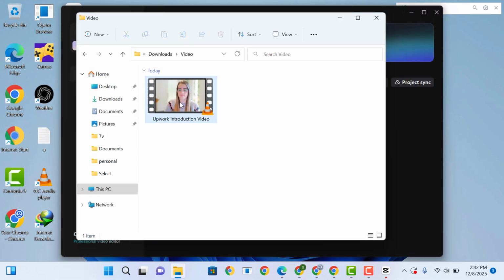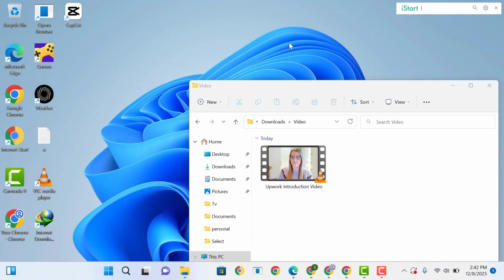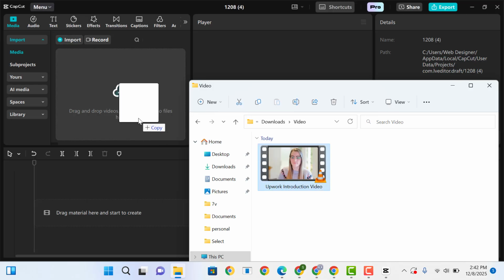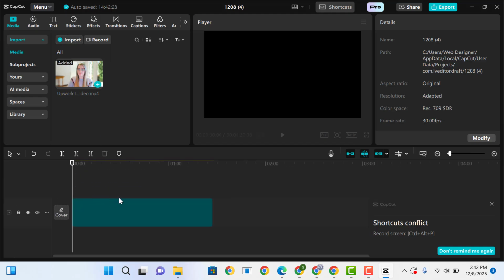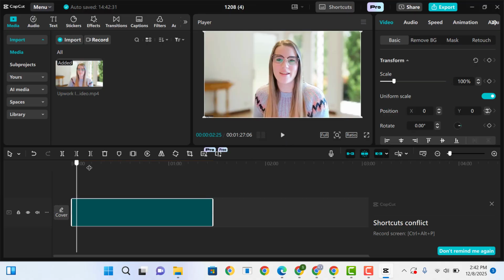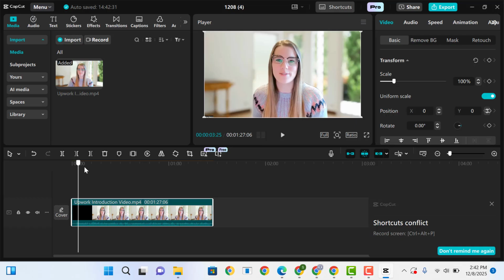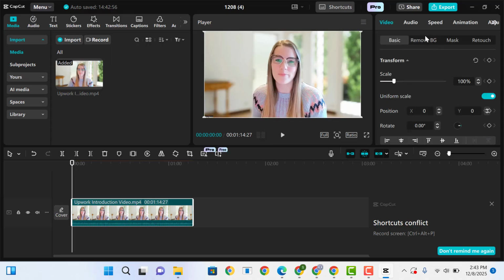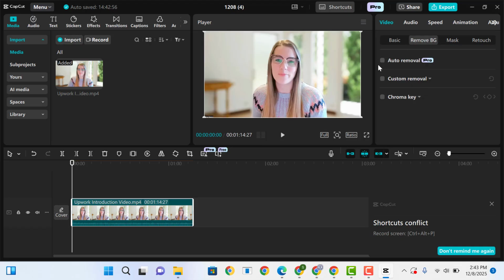How to remove video background only in a single click using Capcut best video editing software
💻 Learn how to remove a video background in just a single click using CapCut, the best video editing software, in 2026! In this video, I show you how to use CapCut's AI-powered Background Removal tool to instantly cut out your subject and remove the background, so you can create clean, professional-looking videos in seconds.

In this video, you'll learn:

What the AI Background Removal tool is and how it works
How to access Background Removal in CapCut
How to remove your video background in a single click
How to add a new background after removal
Tips for getting clean, accurate results without a green screen

Perfect for:

✅ Content creators wanting a professional video look
✅ YouTubers filming without a proper studio setup
✅ Freelancers offering video editing services
✅ Anyone curious how to remove backgrounds in CapCut instantly

⏱️ Timestamps:

0:00 – Introduction
0:20 – What is AI Background Removal
1:00 – Accessing the Background Removal tool
2:00 – Removing the background in one click
3:00 – Adding a new background
5:00 – Final result and recap